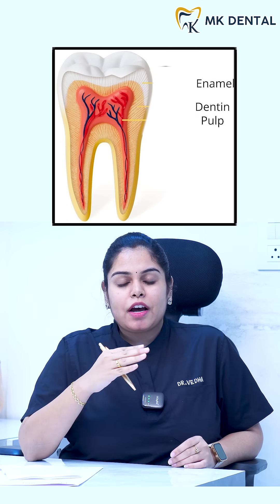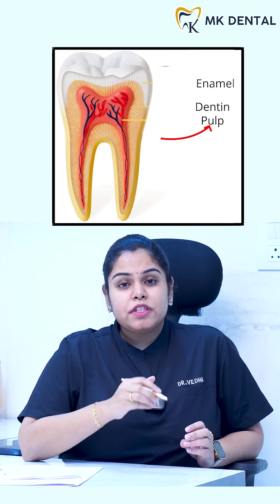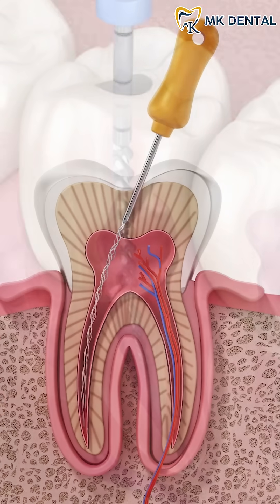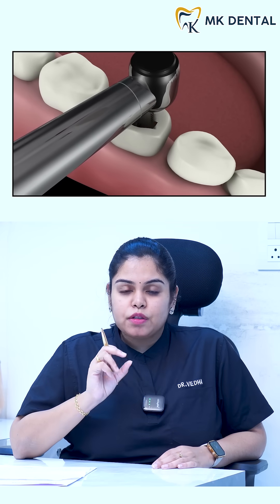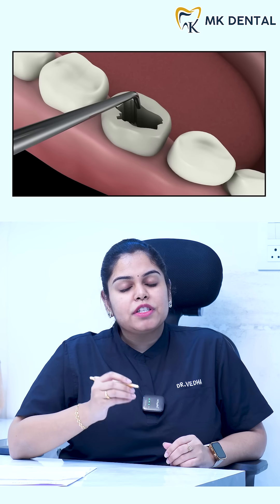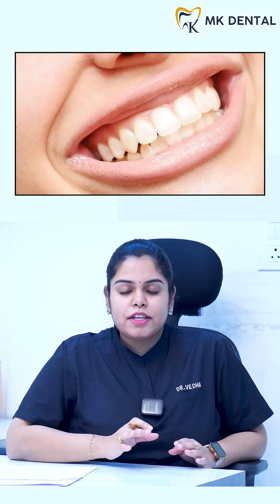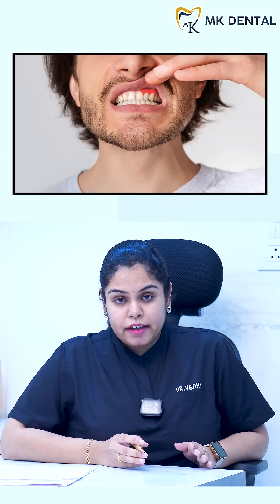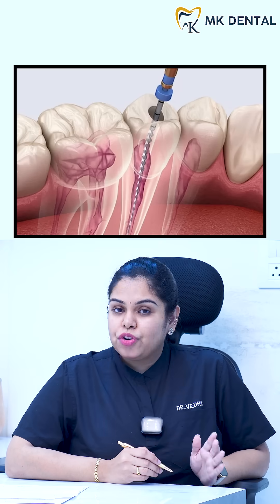What Is Root Canal Treatment? | Step-by-Step RCT Procedure Explained | MK Dental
Root Canal Treatment (RCT) is one of the most common procedures to save a damaged or infected tooth. In this video, Dr. Vedha from MK Dental explains what a root canal is, why it is needed, symptoms of pulp infection, and the complete step-by-step RCT procedure in a simple and easy-to-understand manner.

✔ What is root canal treatment?
✔ Why root canal is recommended?
✔ Step-by-step RCT procedure
✔ Pain level during a root canal
✔ How long the treatment takes
✔ Benefits of saving the natural tooth
✔ Post root canal care tips